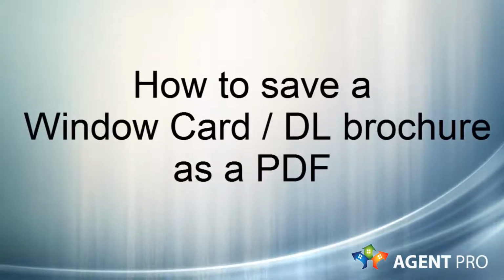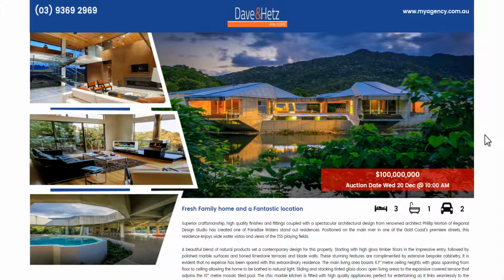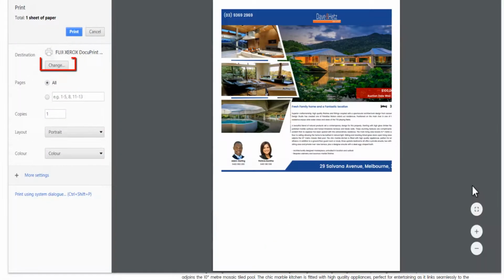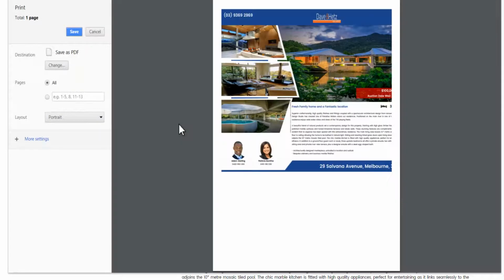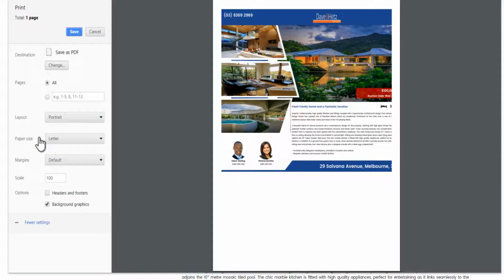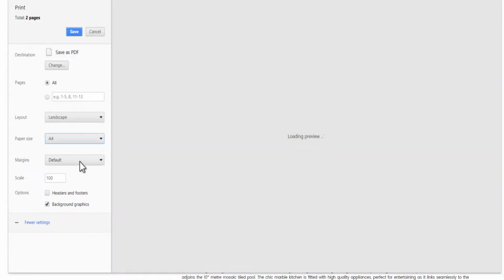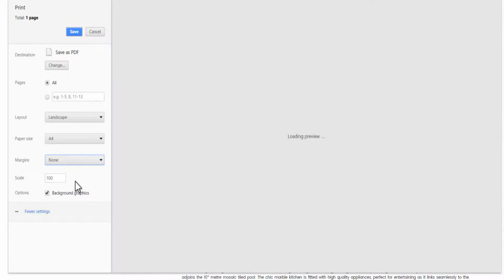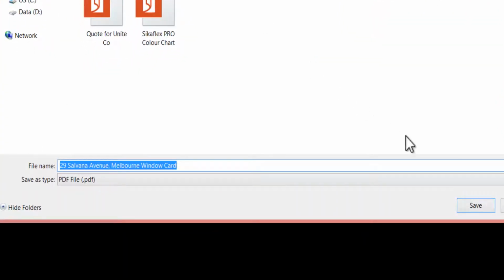How to save a window card / DL brochure as a PDF on meHOUSE.com.au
In this video we will demonstrate how save a windowcard or DL as a PDF

Please make sure you are using or have a Google Chrome browser installed.

When on the template page right click on your mouse and select print or Control P

To save as a PDF you will need to click on the Change button in Destination.

Now select Save as PDF.

After selection you will need to set your required print settings for your PDF.

To see all the settings click " More Settings"

Now you can start your adjustments

For example if your Brochure is A4 Landscape then select landscape and A4 in papersize.

If you printer supports border-less printing  you can select None in the Margins option.

You can also alter your scale number to your requirements if needed.

Once you are done select save and that's it.